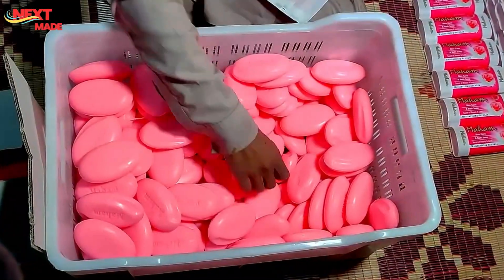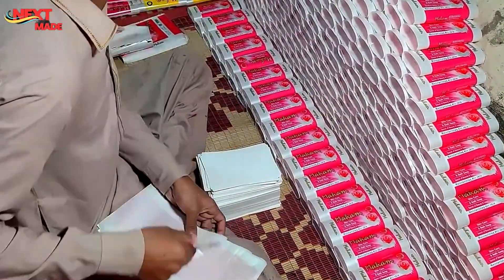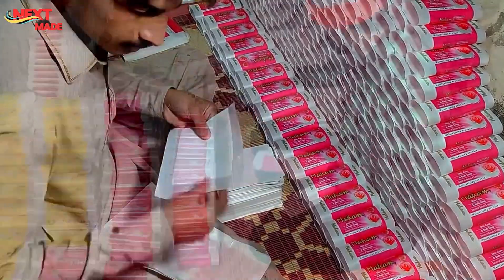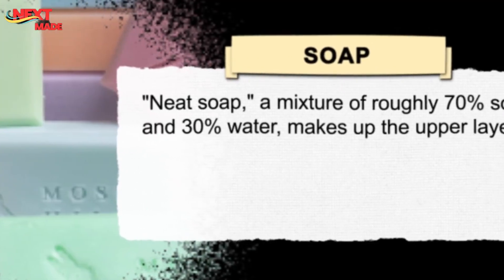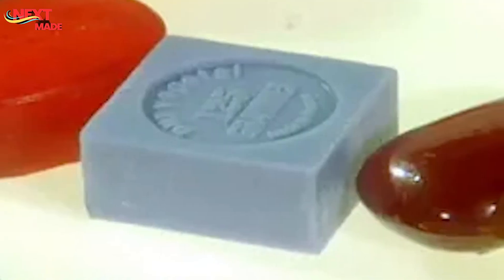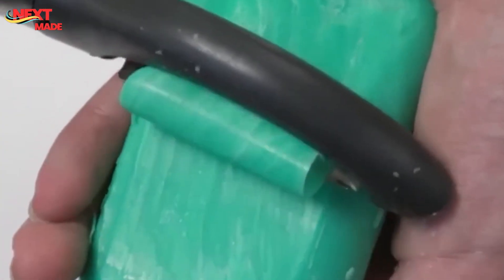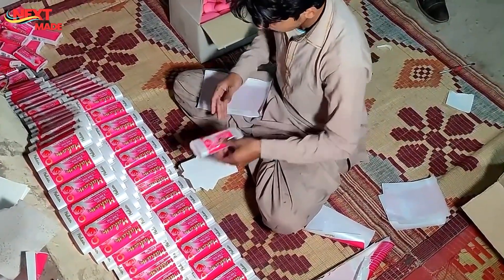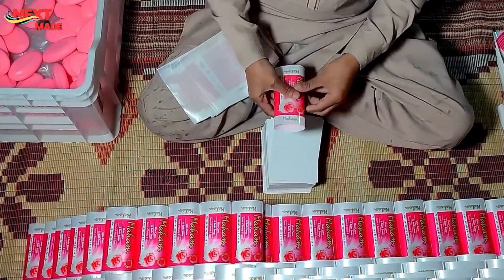How Bath Soap is Made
🧼 How Bath Soap is Made | Step-by-Step Soap Manufacturing Process 🧼

Have you ever wondered how the soap you use every day is actually made? In this video, we take you inside the fascinating process of bath soap production — from raw ingredients to the finished bar of soap.

You’ll see how natural oils, fats, and lye are carefully mixed, how fragrances and colors are added, and how the soap is molded, cut, and packaged for everyday use. This detailed behind-the-scenes look reveals both traditional methods like cold and hot process soap making, as well as large-scale industrial production.

✨ What You’ll Learn in This Video:

The essential ingredients used in soap making

How saponification works (the chemical reaction that creates soap)

The difference between handmade and factory-made soaps

Cutting, drying, and finishing steps before soaps are packaged

Interesting facts about fragrances, colors, and additives

Soap has been a part of human life for thousands of years — but the science and craftsmanship behind it are still amazing to watch today!